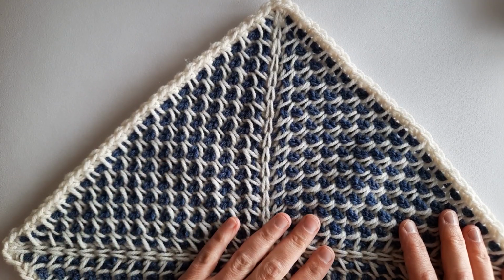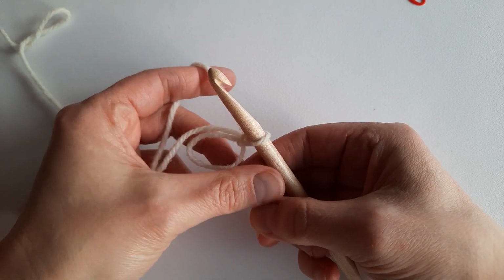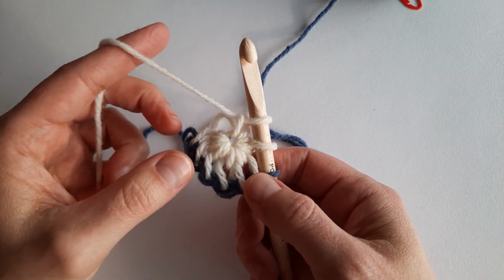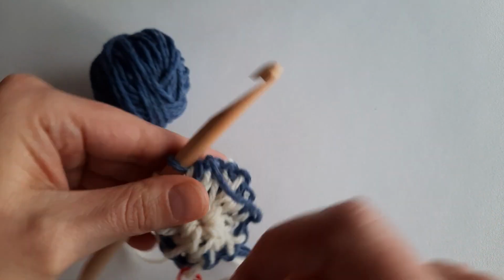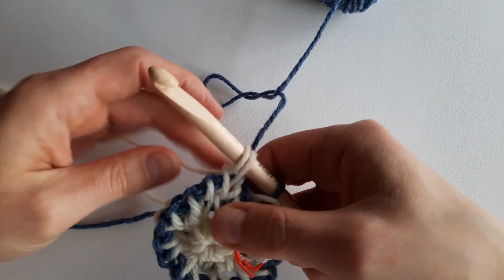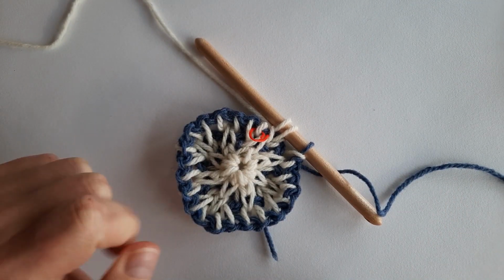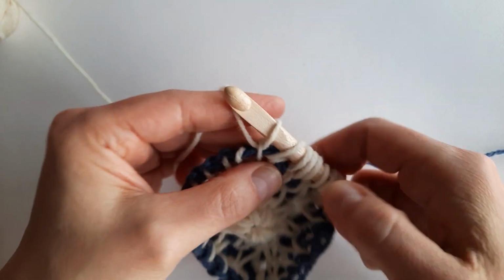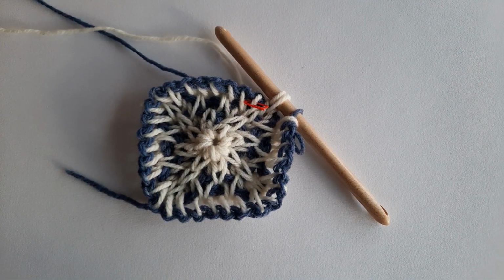[EN] Quadrature du cercle - free Tunisian crochet pattern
See how to make the first 4 rounds of my free pattern La Quadrature du Cercle (Squaring the circle).
This pattern is a square worked in the round with a double-ended Tunisian crochet hook.

You can download the full instructions on Ravelry or on Payhip.

I designed this pattern in the frame of the **Tunisian Blanket CAL 2021** organized by KnitterKnotter